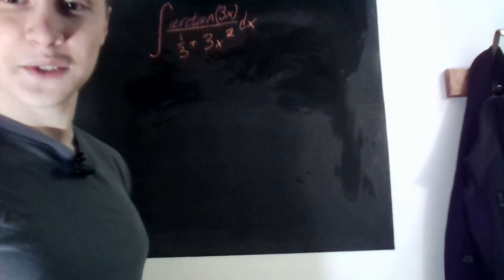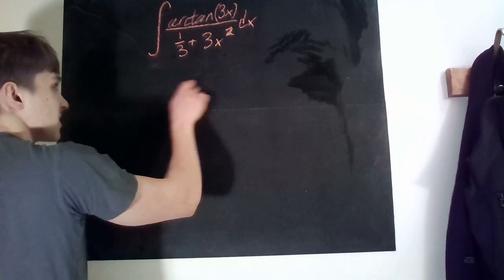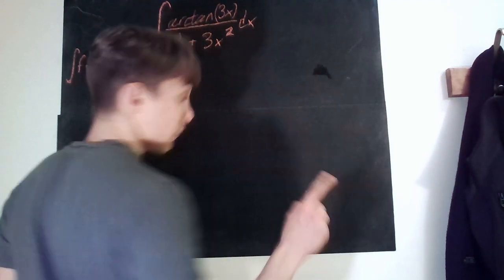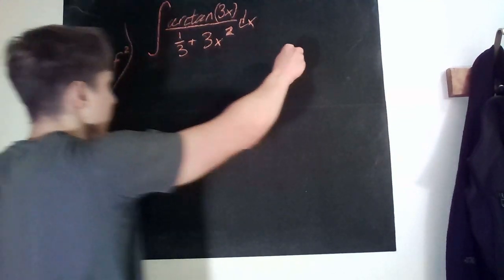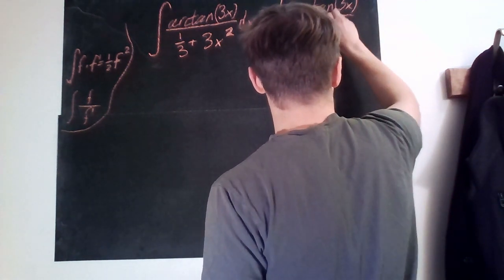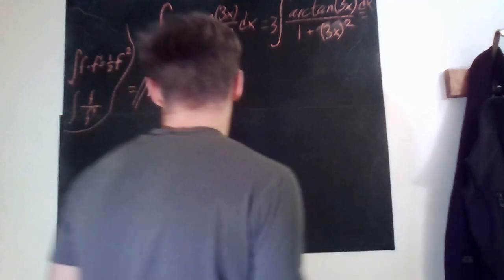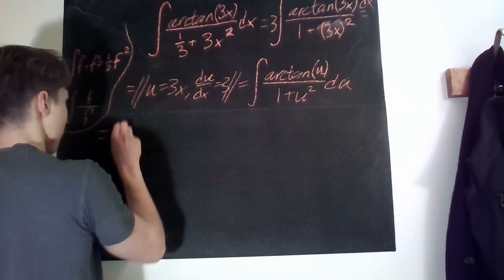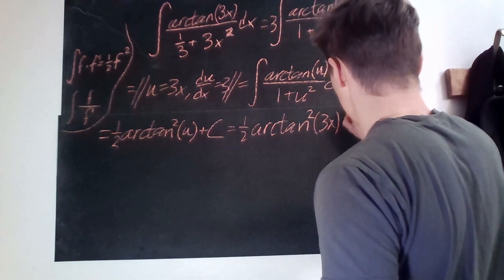Question #2 part 1. Solve this indefinite integral!